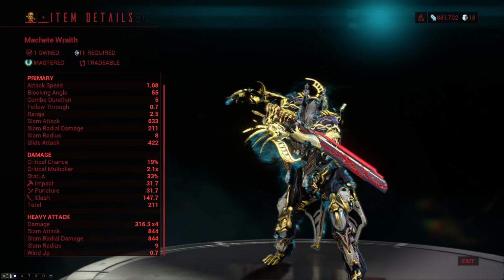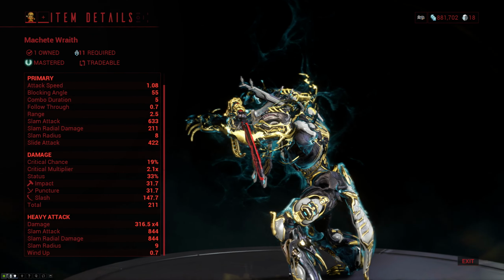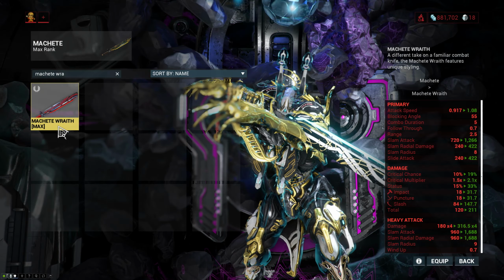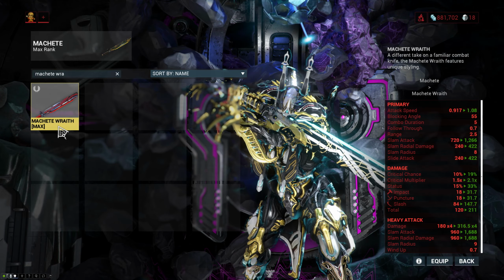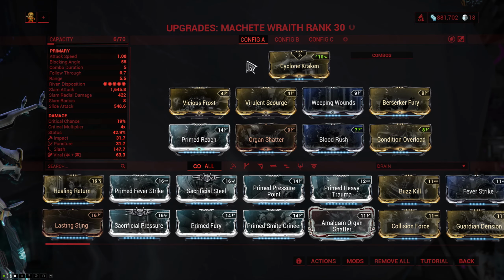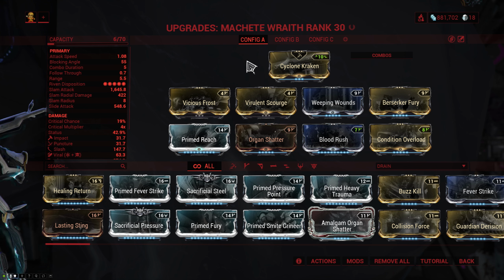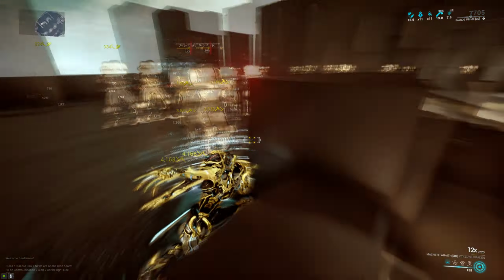Warframe Weapon Encyclopedia - Machete Wraith (2023)